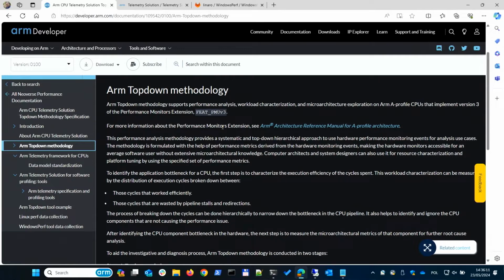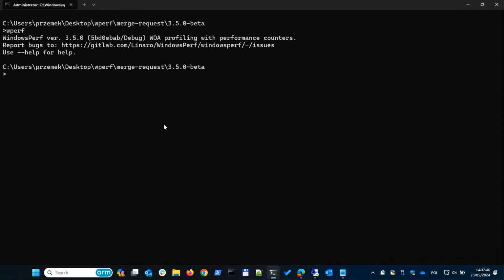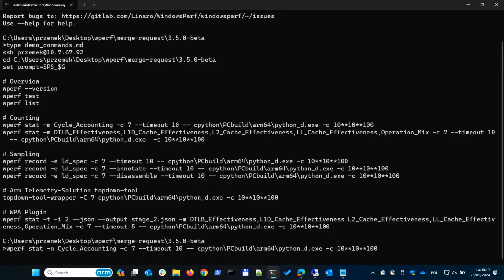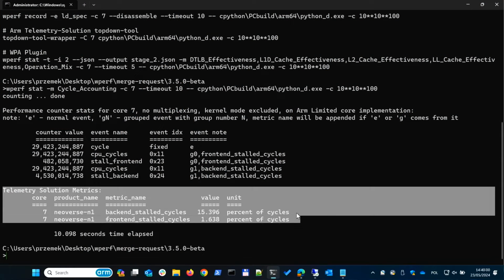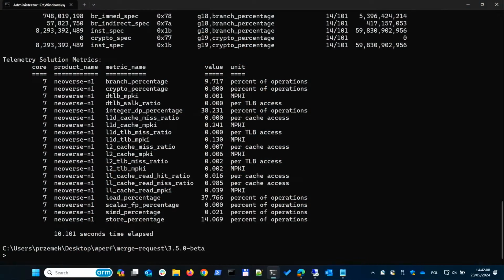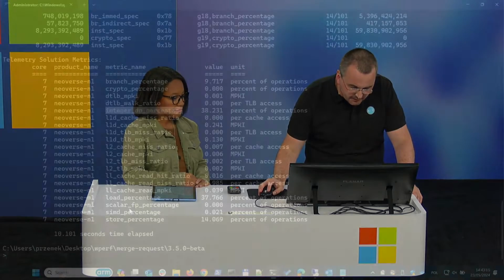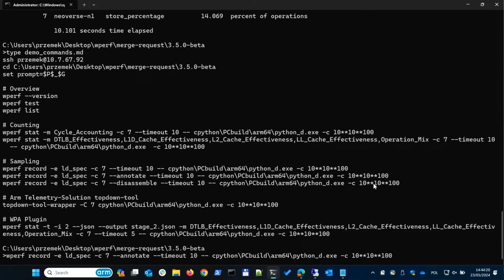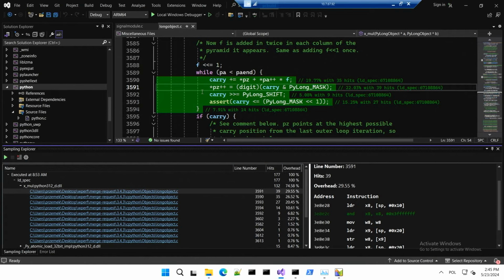Boost workload performance and get more done optimizing native code | StudioFP120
Learn how to use the WindowsPerf extension in Microsoft Visual Studio to analyze performance and optimize your native Arm code. Discover how to use the Windows Performance Analyzer plugin and Arm telemetry solutions for hotspot analysis and identification of system performance bottlenecks during code execution on Windows on Arm.

𝗦𝗽𝗲𝗮𝗸𝗲𝗿𝘀:
 * Przemyslaw Wirkus

StudioFP120 | English (US)